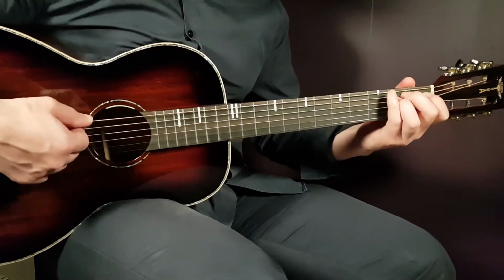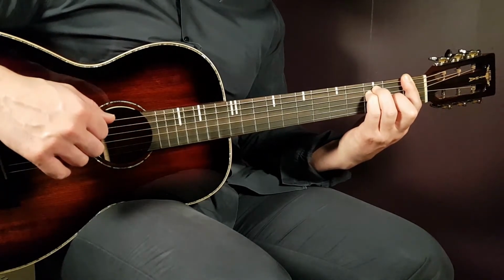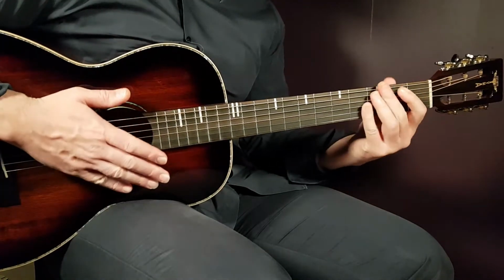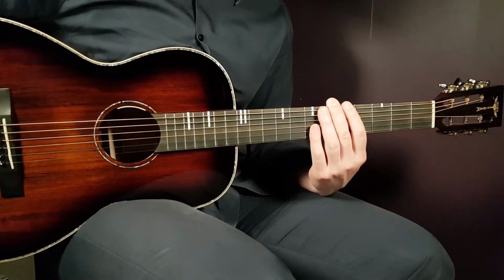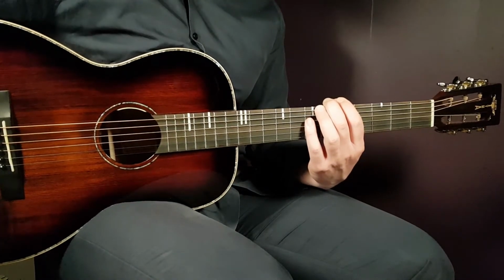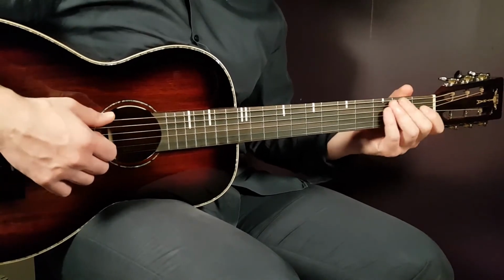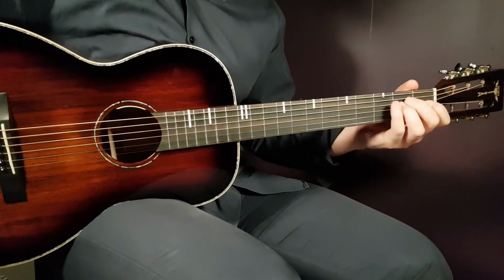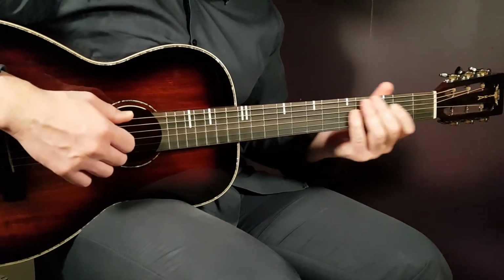How to play HRVY - NEVER BE US Acoustic Guitar Lesson - Tutorial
"Never Be Us"  - HRVY
Play tuned!